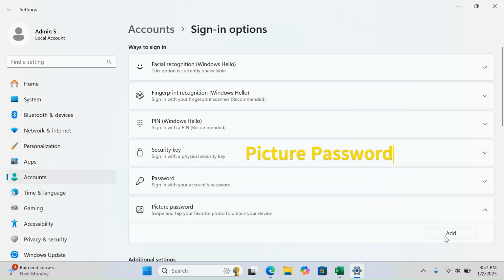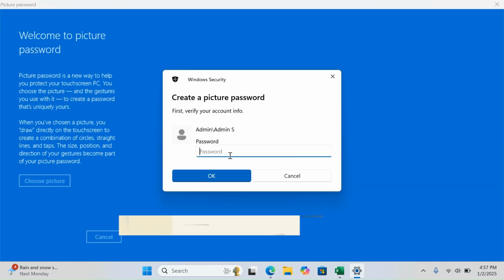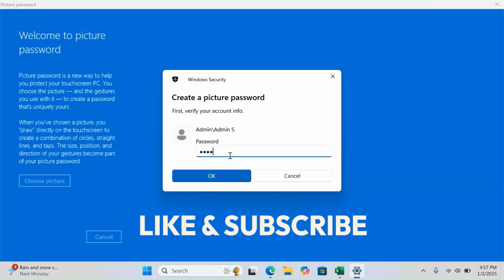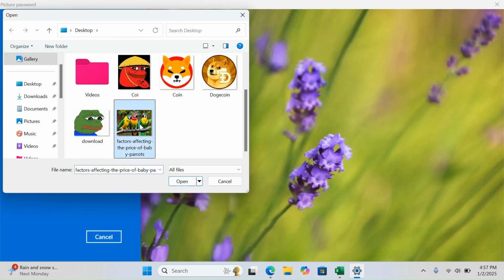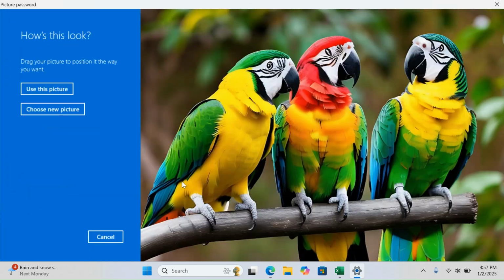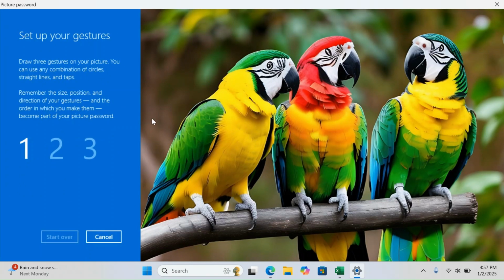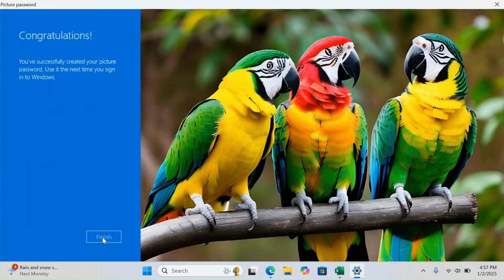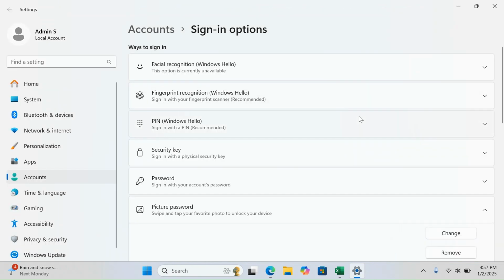😇🔥New Way To Unlock Your Computer—No Password Needed🙀🙀